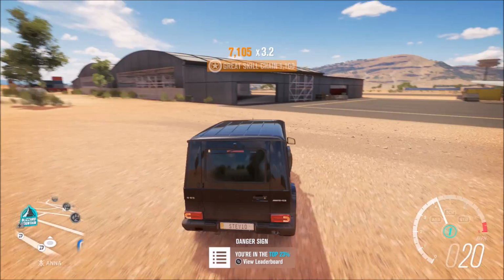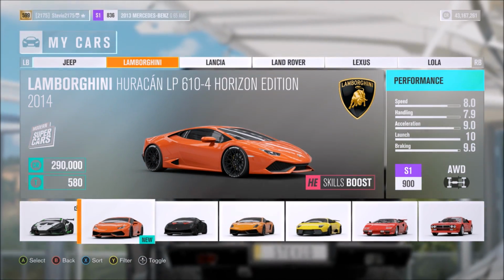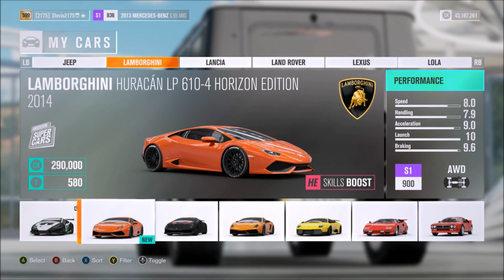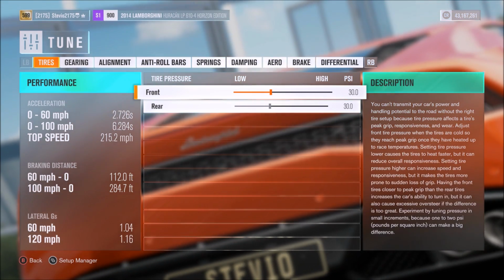Skills Boost Lamborghini Huracan Horizon Edition - Forza Horizon 3 Fast Skill Points Method (FH3)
Today I am sharing with you the "Skills Boost" 2014 Lamborghini LP 610-4 Horizon Edition. I finally got this car for free from the ONE DAY "Just A Little Recreation" Forzathon event, via the "Soaring Luxury" challenge/achievement. I show you me completing the Forzathon challenge to win the car, show you the car in the Forzavista, and then also share with you some racing and free roam gameplay. I talk about the car, review it, and also explain in detail how the "Skills Boost" attribute works. I go on to share with you one of my favorite methods to earning skill points FAST. Easy, fast, legit, and fun! I hope you enjoy the video, and learn something helpful or useful. Have a wonderful rest of your day, and as always, thanks for being here! Be sure to let me know what you think about this Huracan Horizon Edition!

XB1 GT: Stevio2175